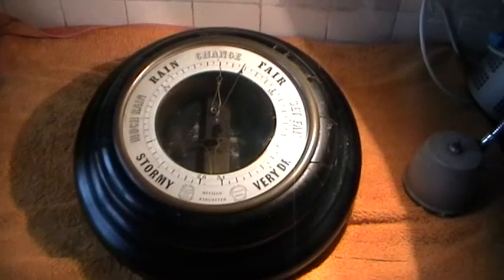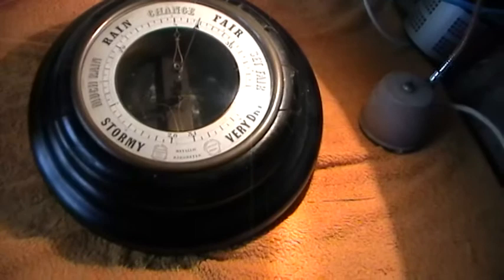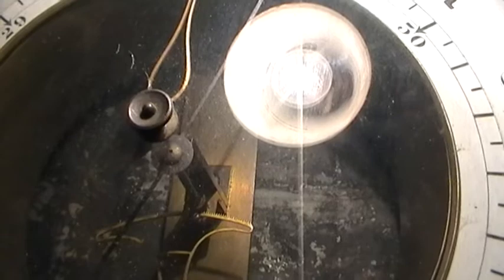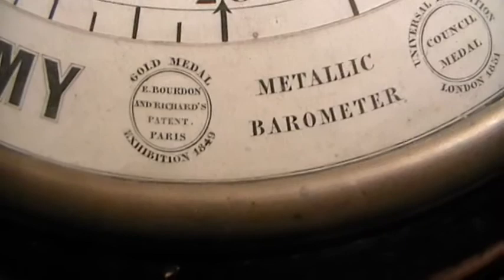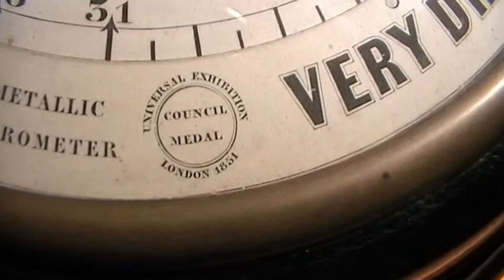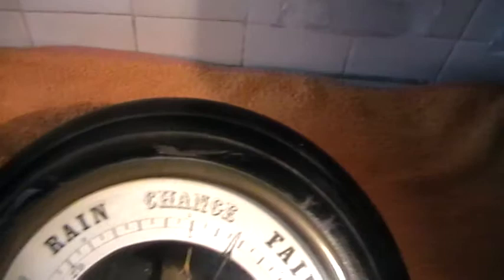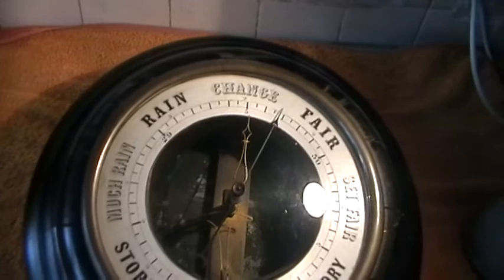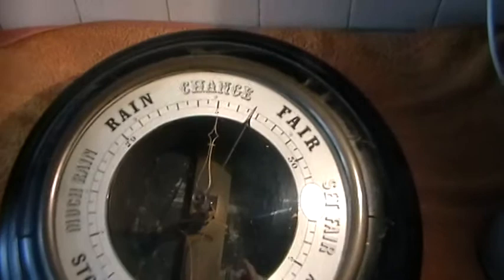Bourdon Barometer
This is a rare metallic barometer from France using the Bourdon principle